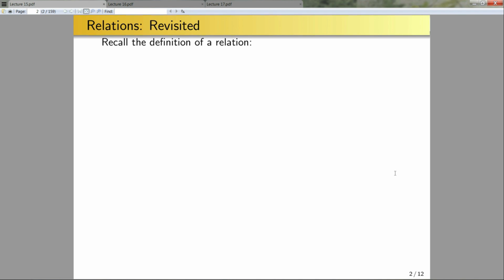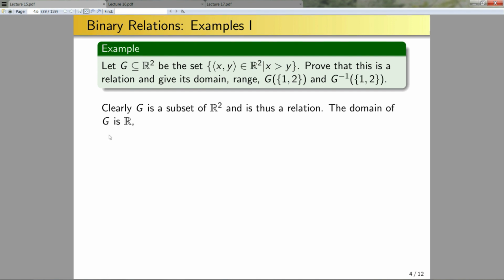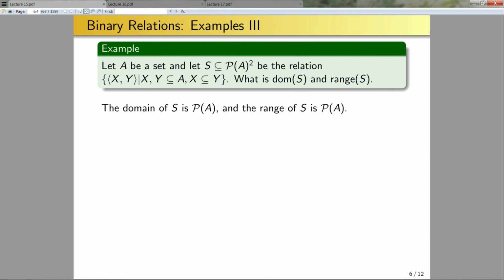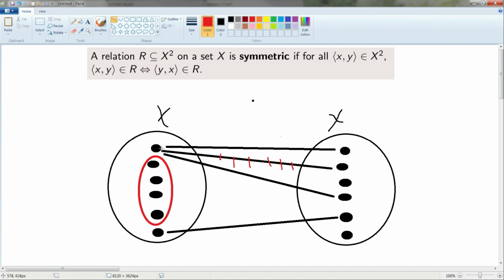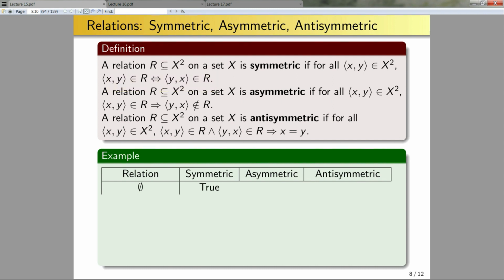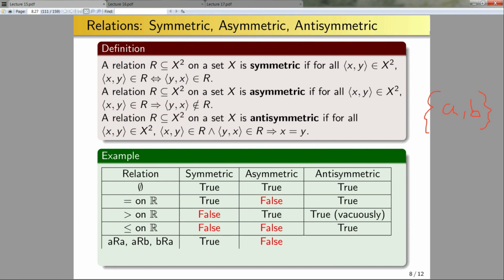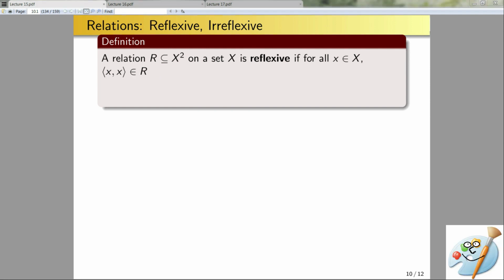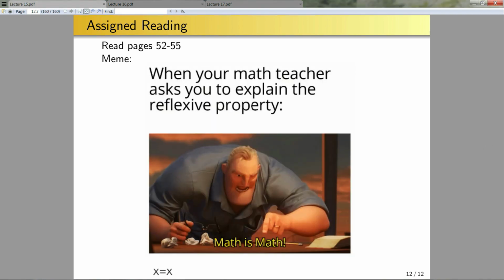ECE 108 - Lecture 15 -Binary relations: symmetric, asymmetric, antisymmetric, reflexive&irreflexive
This is the 15thlecture video for ECE 108 in the Spring term of 2021.

0:00  - Introduction
0:15 - Binary Relations: Definition
4:45 - Binary Relations: Examples
13:50 - Binary Relations: Symmetric, Asymmetric, Antisymmetric
21:31 - Examples
29:05 - Relationships Between Symmetric, Asymmetric, Antisymmetric Relations
32:28  - Binary Relations: Reflexive, Irreflexive
33:55  - Examples
36:19 - Relationships Between Types of Relations
 37:38 - Assigned reading